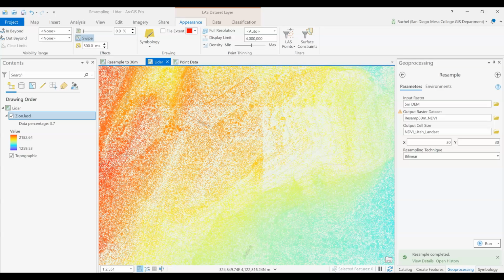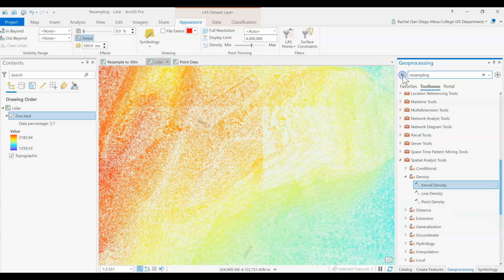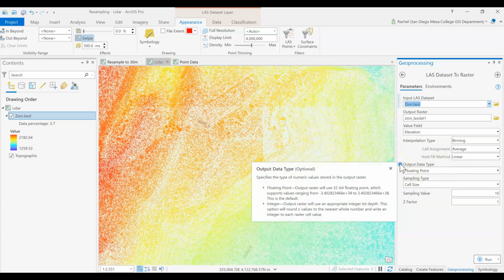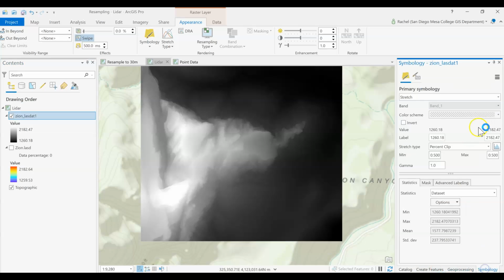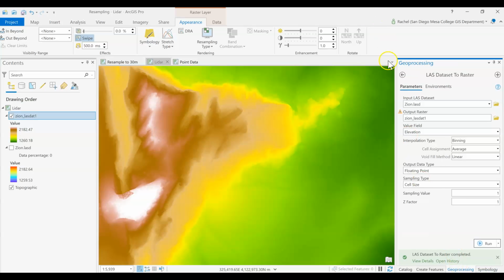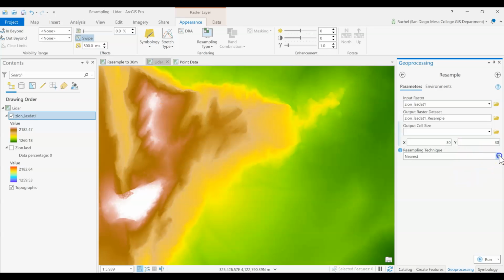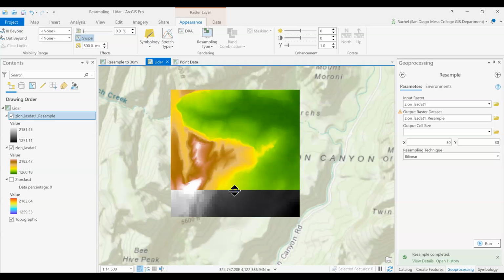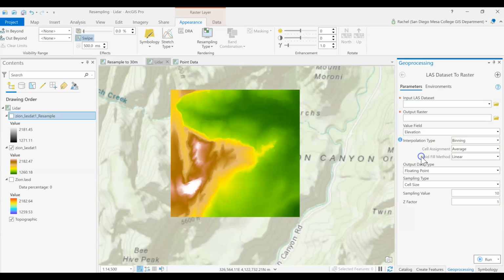GISG 112: Resample Lidar